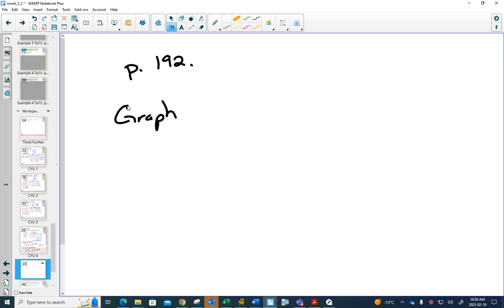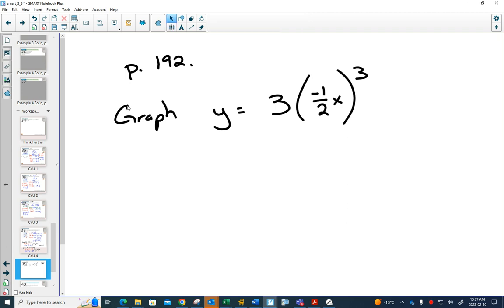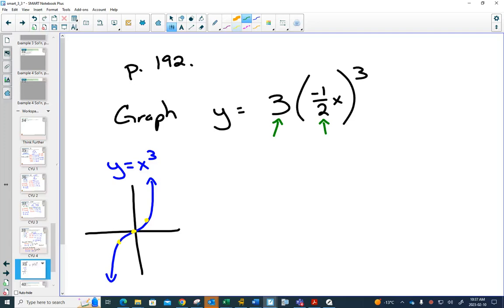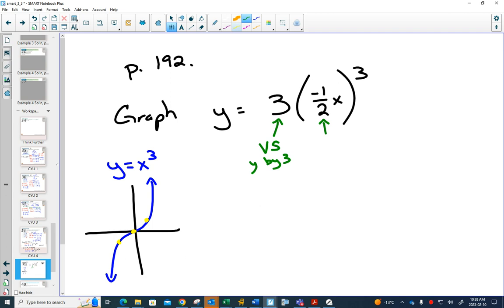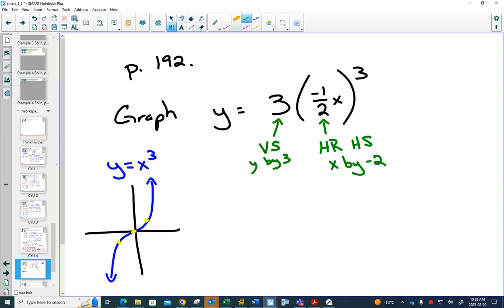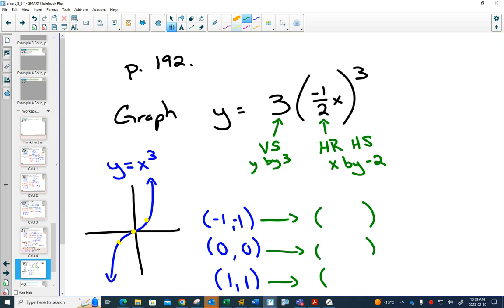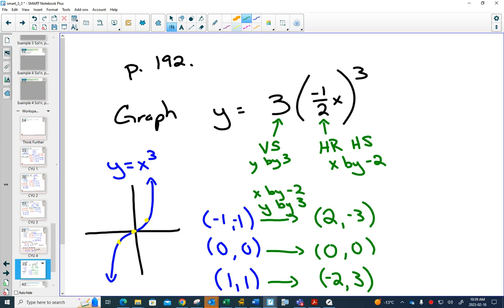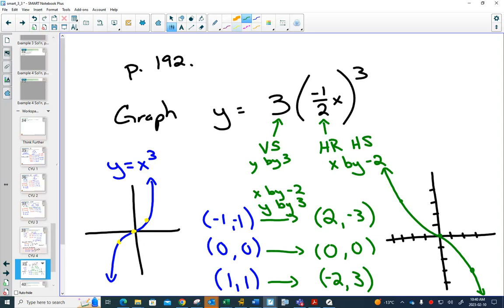40SP P2 3 3 Example 5